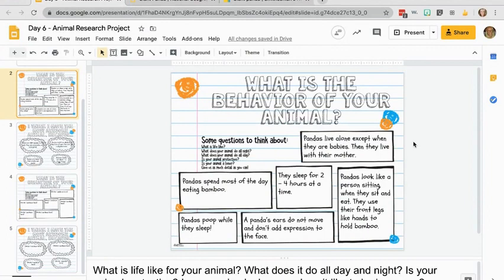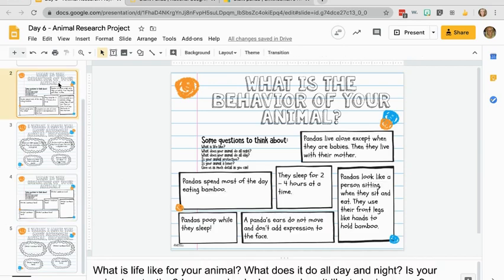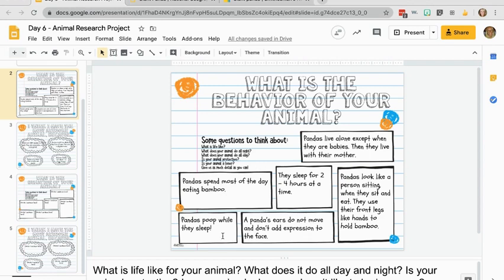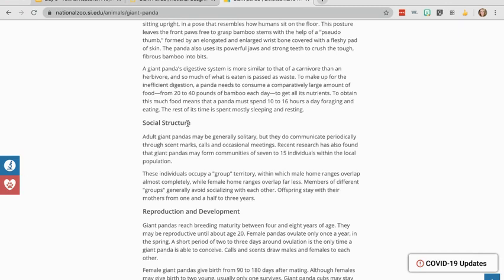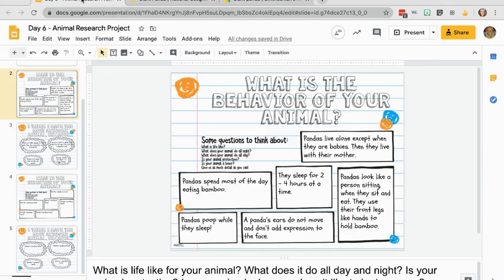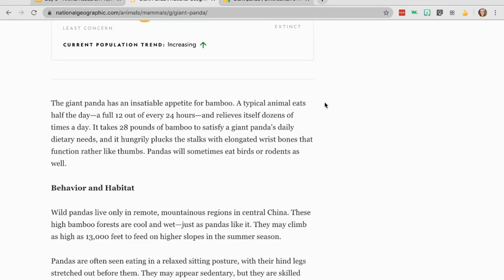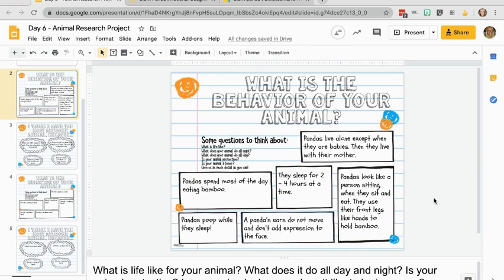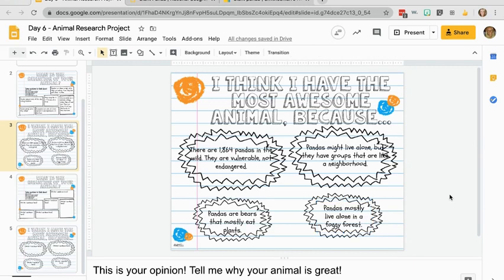Day 6 - Animal Research Project